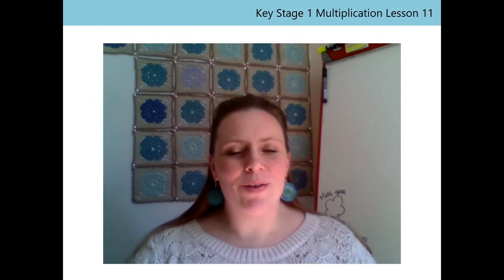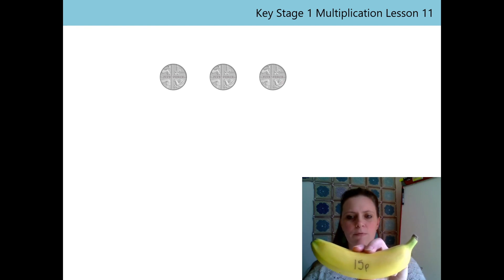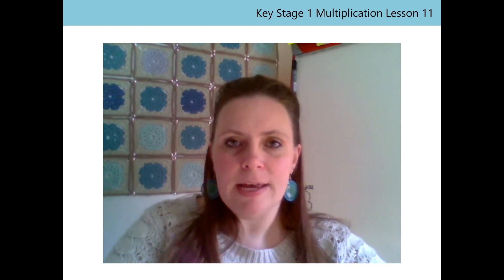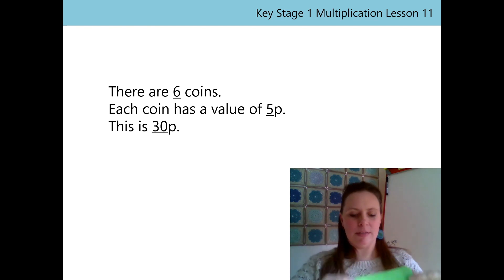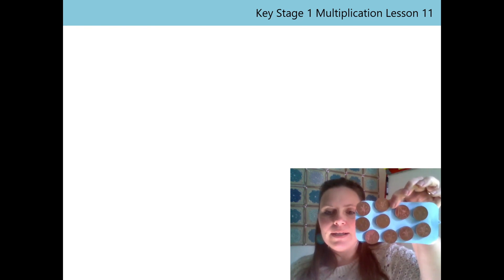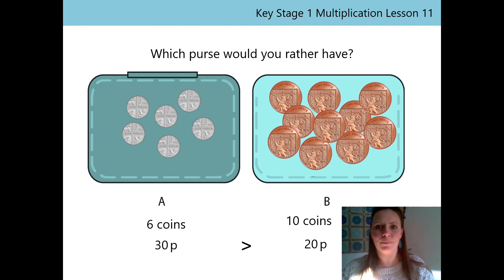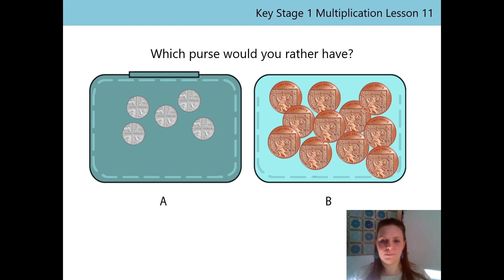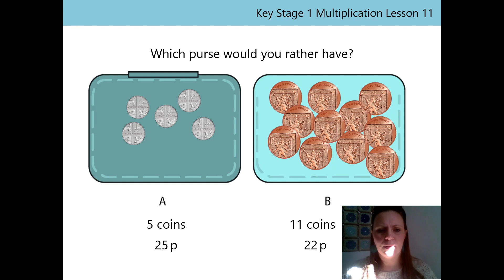11. Compare the value of sets of coins (different denominations)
The eleventh lesson on multiplication, aimed at Year 1 and 2 pupils, in a series produced by the NCETM during the school closures period in summer 2020. For a full list of lessons aimed at all primary school age-groups, go